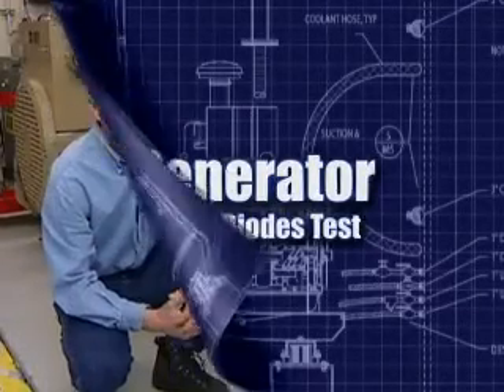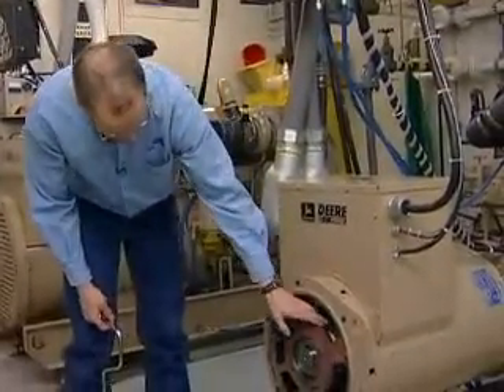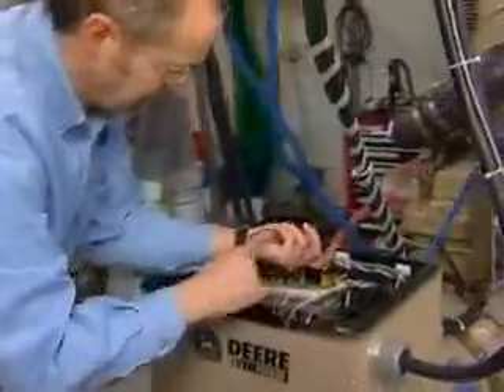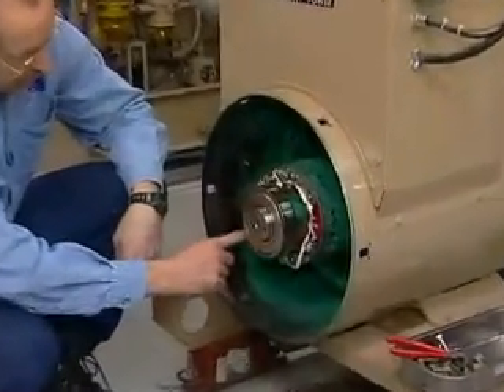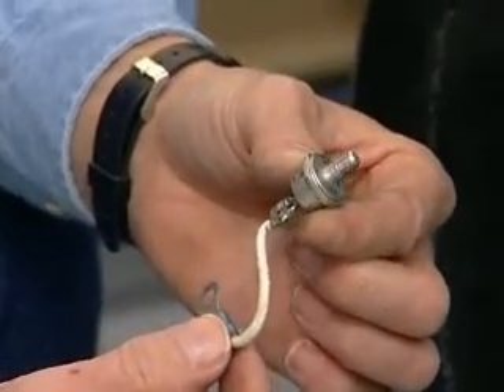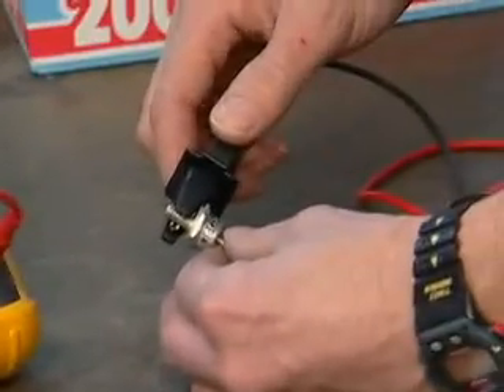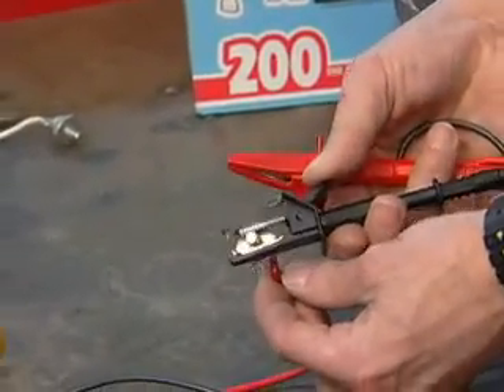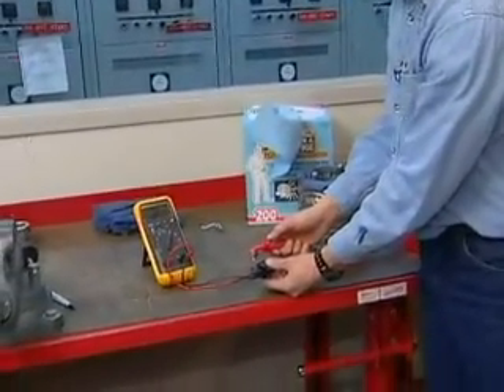How to test Diodes in your Generator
Description: This video shows how to bench test the diodes on your generator.

Summary: Before opening up the generator housing make sure to lock that specific unit out so that it can't start. To begin, remove cover off of the generator. Once inside, disconnect wires to regulator. Remove a flying diode from the generator and test it on diode test position. Read voltage on meter and determine whether or not diode is shorted or useable.